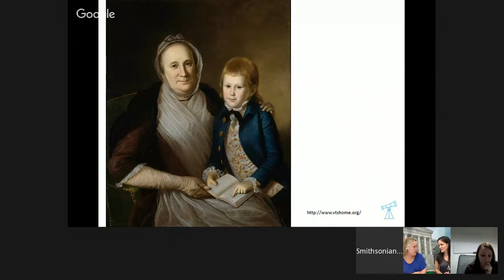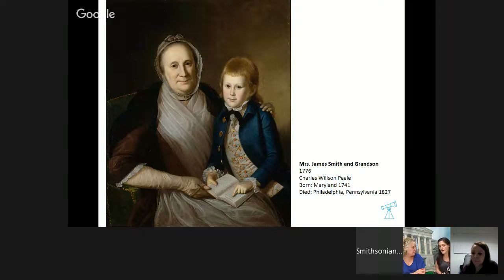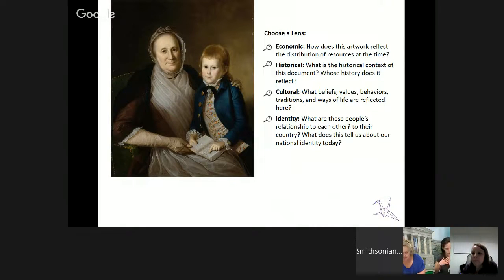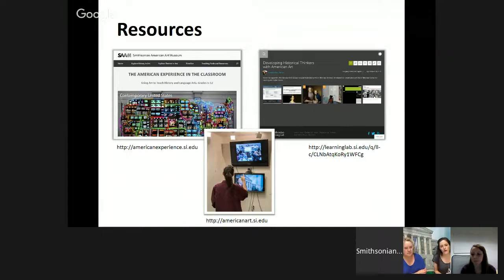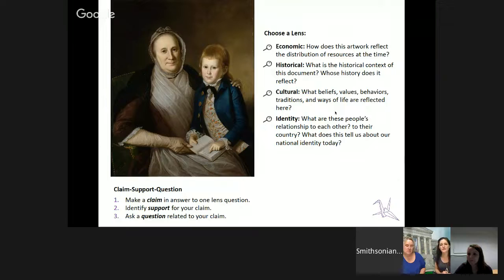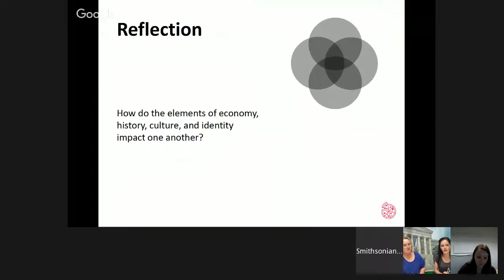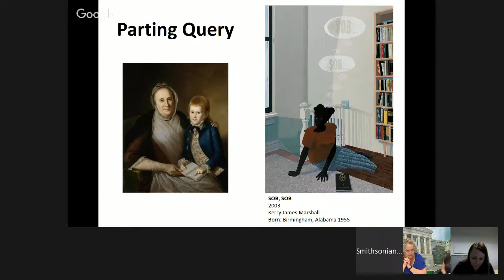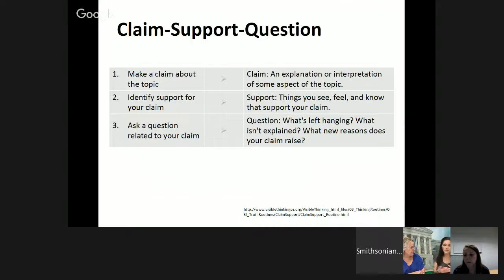Developing Historical Thinkers with American Art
Session Description: Building on the familiar jigsaw method teachers will apply knowledge gleaned from a pre-reading to an artwork. They will learn an easy-to-deploy strategy for looking deeply at an artwork, discovering how an artwork can be used not as an illustration but rather a text rich with historical, cultural, and geographical influence.

Complementary Learning Lab collection with the strategies and artworks mentioned available

Presenters from the Smithsonian American Art Museum:
-Elizabeth Dale-Deines, Teacher Programs Coordinator
-Peg Koetsch, Distance Learning Coordinator

This is the first of three online sessions in spring 2016 created to support Smithsonian Learning Lab workshops for middle school teachers in Allegheny County, Pennsylvania, funded by the Grable Foundation and in partnership with Allegheny Intermediate Unit and the Senator John Heinz History Center.